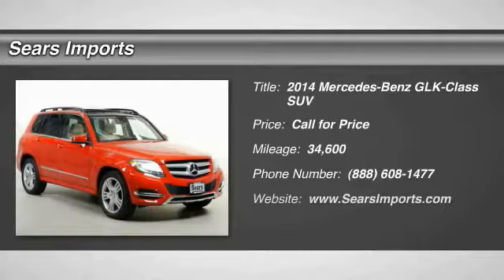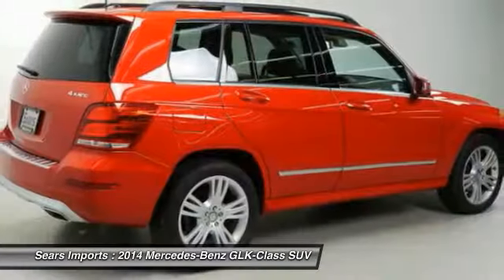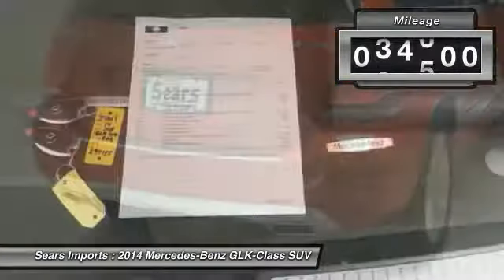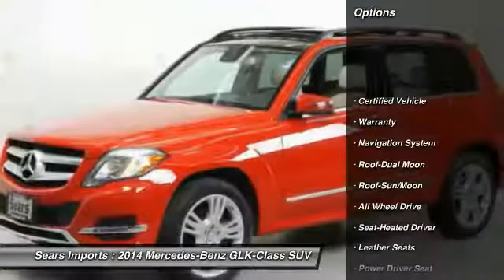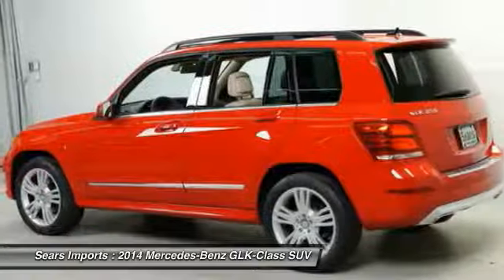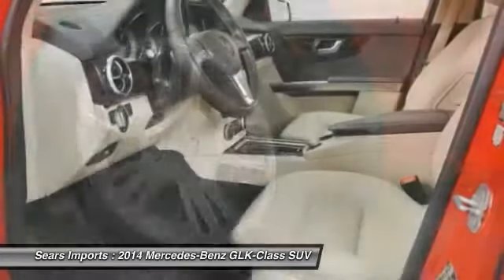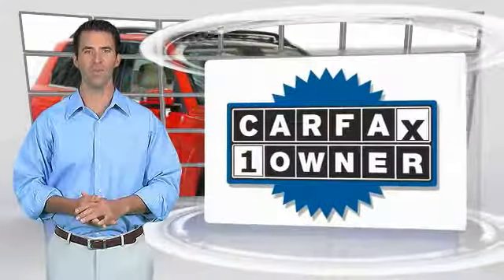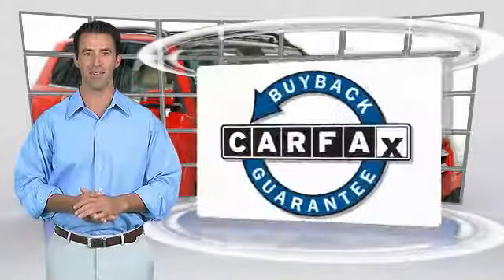2014 Mercedes-Benz GLK-Class GLK 350 Minnetonka Minneapolis Bloomington,MN 24011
Sears Imports
13500 Wayzata Blvd

This SUV is nicely equipped with features such as iPod/MP3 Media Interface Package (iPod/MP3 Media Interface Cable), Lane Keeping Assist Package Code, Lane Tracking Package (Blind Spot Assist and Lane Keeping Assist), Multimedia Package (Rear-View Camera), Premium 1 Package (115V AC Power Outlet, Auto-Dimming Mirrors, Digital Compass Display, Garage Door Opener, Power Liftgate, Power Tilt/Sliding Panorama Sunroof, and SIRIUS XM Satellite Radio), **CARFAX CLEAN TITLE**, **CARFAX ONE OWNER**, **MERCEDES-BENZ CERTIFIED PRE OWNED**, 4MATIC, Heated Front Seats, Heated Steering Wheel, Mars Red, Mercedes-Benz Certified, Sahara Beige/Mocha w/MB-Tex Upholstery, 19 5 Triple Spoke Wheels, 3.27 Axle Ratio, 4-Wheel Disc Brakes, 6 Speakers, ABS brakes, Air Conditioning, AM/FM radio, Anti-whiplash front head restraints, Auto tilt-away steering wheel, Automatic temperature control, Bodyside moldings, Brake assist, Bumpers: body-color, CD player, Child-Seat-Sensing Airbag, Delay-off headlights, Driver door bin, Driver vanity mirror, Dual front impact airbags, Dual front side impact airbags, Electronic Stability Control, Emergency communication system, Four wheel independent suspension, Front anti-roll bar, Front Bucket Seats, Front Center Armrest, Front dual zone A/C, Front fog lights, Front reading lights, Fully automatic headlights, Genuine wood console insert, Genuine wood dashboard insert, Genuine wood door panel insert, Heated door mirrors, Illuminated entry, Knee airbag, Leather Shift Knob, Leather steering wheel, Low tire pressure warning, MB-Tex Upholstery, Memory seat, MP3 decoder, Occupant sensing airbag, Outside temperature display, Overhead airbag, Panic alarm, Passenger door bin, Passenger vanity mirror, Power adjustable front head restraints, Power door mirrors, Power driver seat, Power passenger seat, Power steering, Power windows, Premium audio system: COMAND, Radio data system, Radio: AM/FM CD w/MP3 Capability, Rear anti-roll bar, Rear fog lights, Rear seat center armrest, Rear window defroster, Rear window wiper, Remote keyless entry, Roof rack: rails only, Security system, Speed control, Speed-sensing steering, Split folding rear seat, Steering wheel memory, Steering wheel mounted audio controls, Tachometer, Telescoping steering wheel, Tilt steering wheel, Traction control, Trip computer, Turn signal indicator mirrors, Variably intermittent wipers, and Weather band radio. Mercedes-Benz Certified Pre-Owned means you get an additional 12 months Limited Warranty on top of the existing factory warranty, with unlimited mileage. We also do up to a 162-point rigorous inspection/reconditioning, 24/7 roadside assistance, trip-interruption services, and a complete CARFAX vehicle history report.